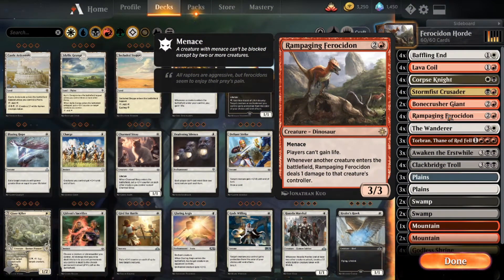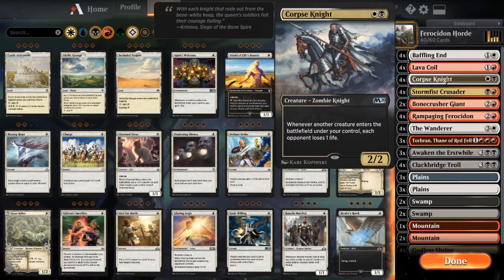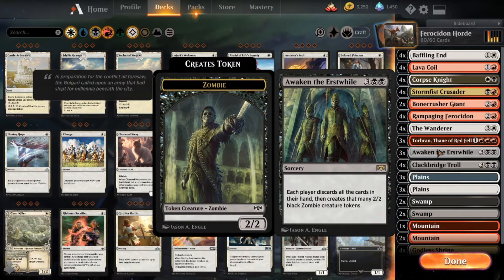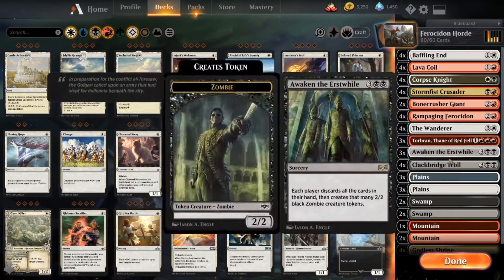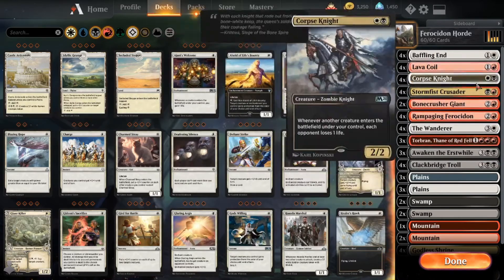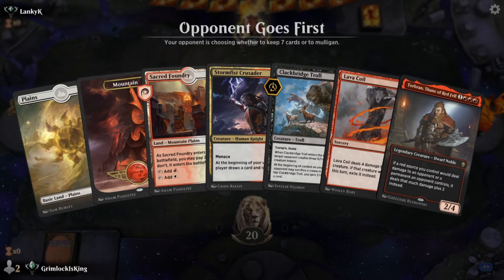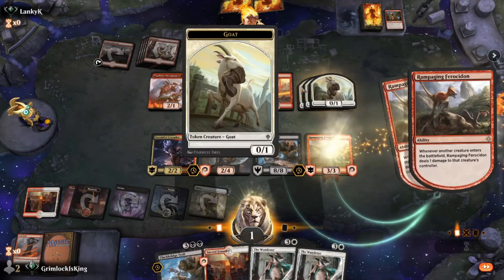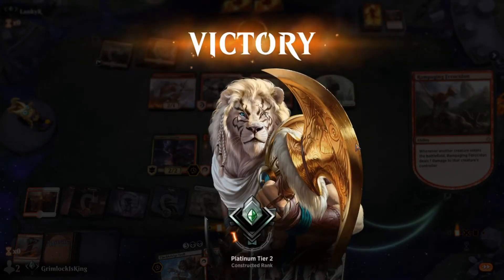Ferocidon Horde Deck - My gift to you is more creatures! ...oh, and death...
This is the last deck I will be making till Ikoria drops on the 16th of April in MTG Arena!

Any little bit helps!

Deck list is below! Try it!

Name: Ferocidon Horde
Colors: Black, White, Red
How to play: This deck is all based on the Rampaging Ferocidon! What we want to do is make the opponent play creatures, have the ferocidon out with torbran and kill them with gifts of all the creatures you can play! Give it a shot and let me know how it goes!

Deck
4 Rampaging Ferocidon (XLN) 154
2 Mountain (UND) 94
4 Clackbridge Troll (ELD) 84
2 Swamp (UND) 92
3 Plains (UND) 88
4 Baffling End (RIX) 1
4 The Wanderer (WAR) 37
4 Corpse Knight (M20) 206
4 Stormfist Crusader (ELD) 203
2 Bonecrusher Giant (ELD) 115
3 Torbran, Thane of Red Fell (ELD) 147
4 Lava Coil (GRN) 108
3 Plains (THB) 250
2 Swamp (THB) 252
1 Mountain (THB) 253
4 Godless Shrine (RNA) 248
4 Blood Crypt (RNA) 245
3 Sacred Foundry (GRN) 254
3 Awaken the Erstwhile (RNA) 61